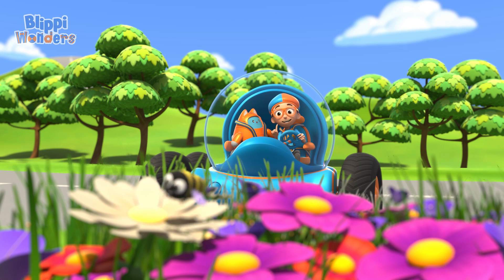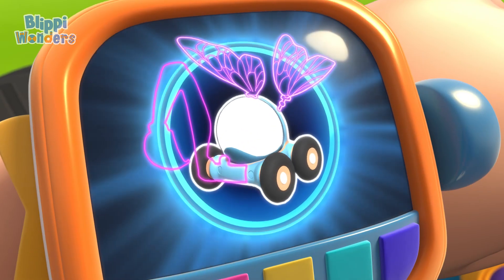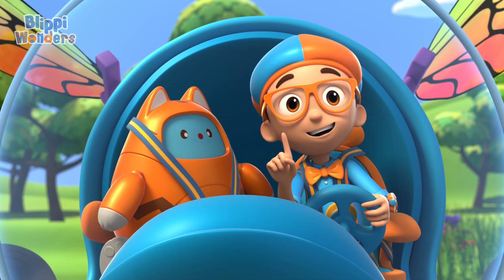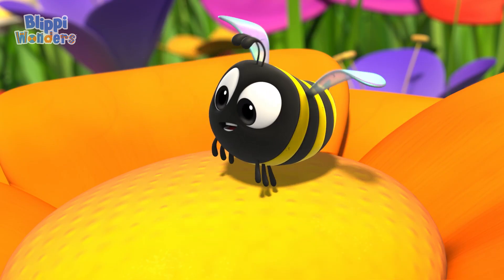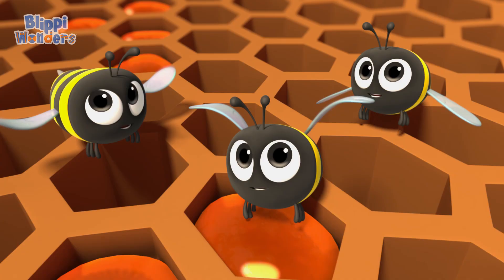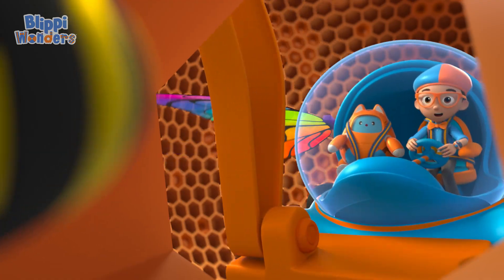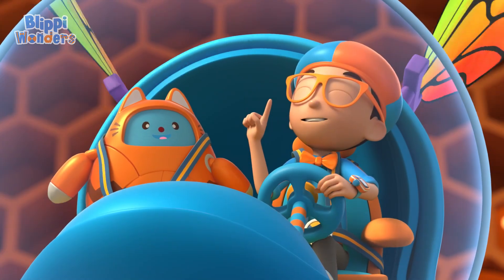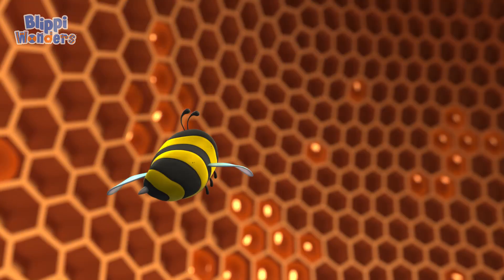Blippi Wonders - Honey | Learning Videos For Kids | Education Show For Toddlers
Blippi and TABBS shrink down and fly inside a very active beehive, where they meet Bijon, the fast-talking, fast-moving Worker Bee. With a talent for rhyming and making honey, Bijon rhymes her way through the sweet explanation of how delicious honey is made. What a very buzzy... erm...busy day!